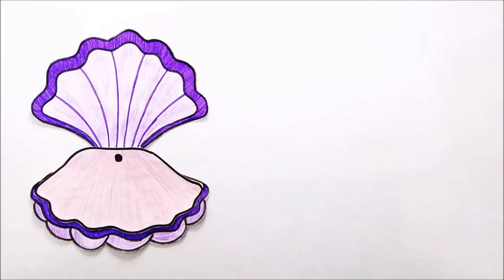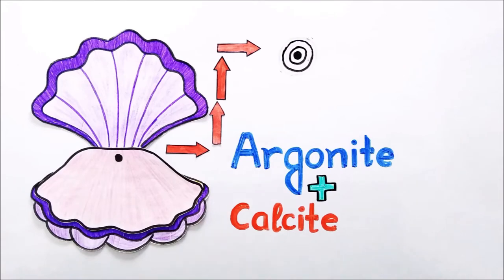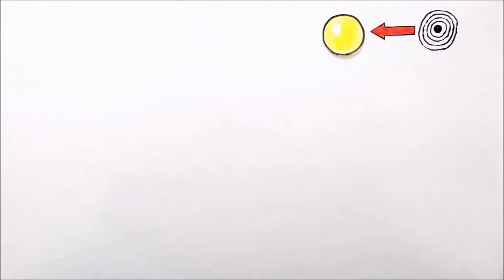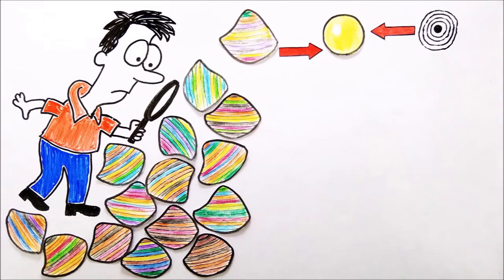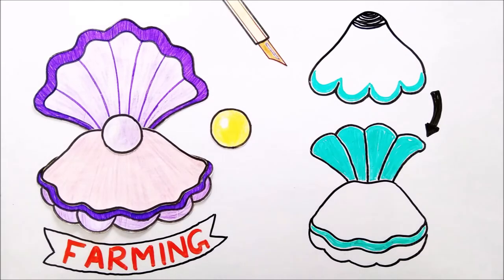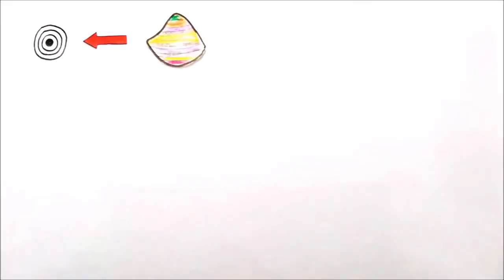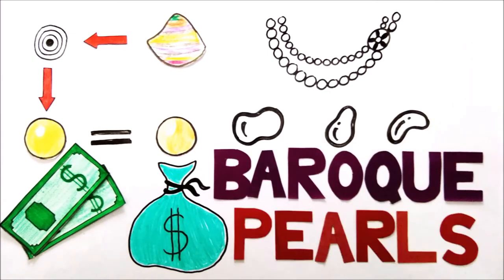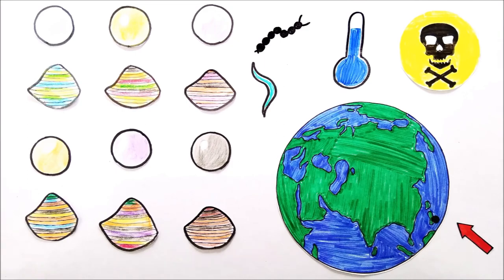How does pearl form? Pearl Farming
The pearls had always been a precious commodity. For centuries people have been searching for this jewel in the seas.

But with the advent of pearl farming, it can be produced easily.

In this video learn how does the pearl form in the sea as well as in farms. Learn some interesting facts about pearls and oysters too.

Built from hexagonal aragonite crystals of calcium carbonate. Pearls are formed in Clams, Oysters, and Mussels, and are found in many parts of the world.